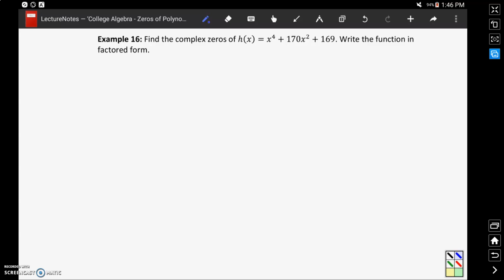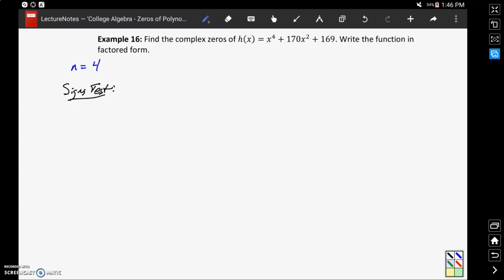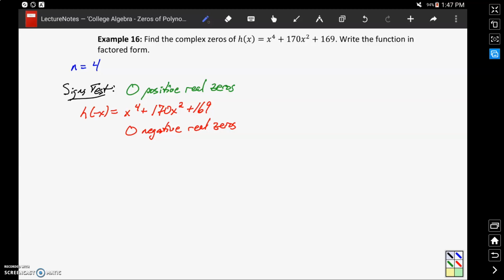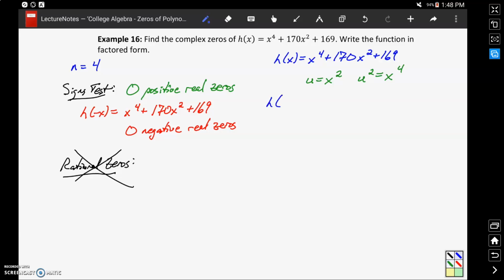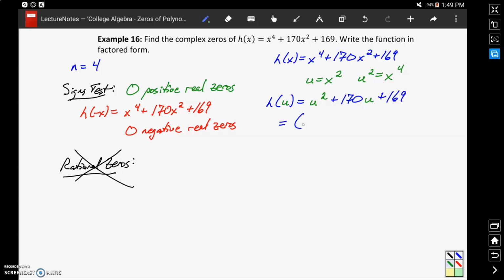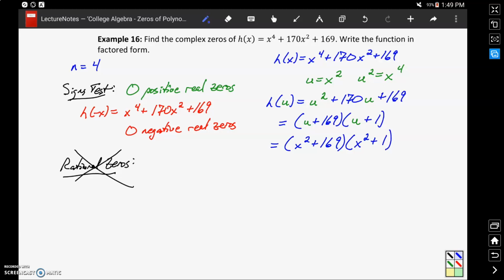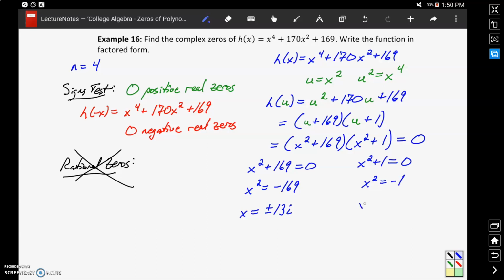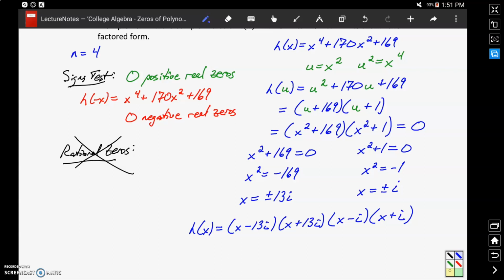Finding Zeros of Polynomials - Example 16